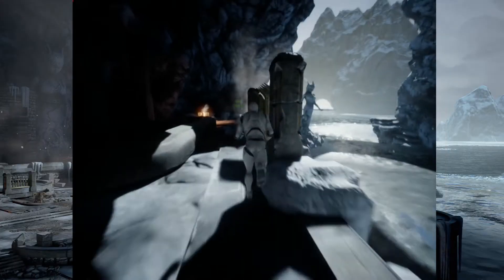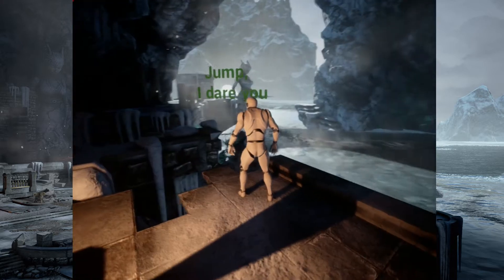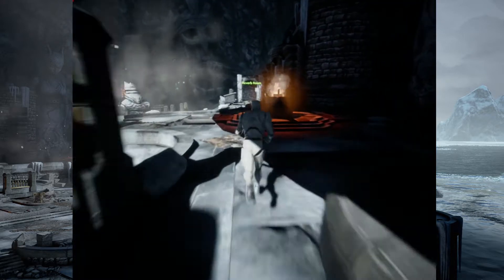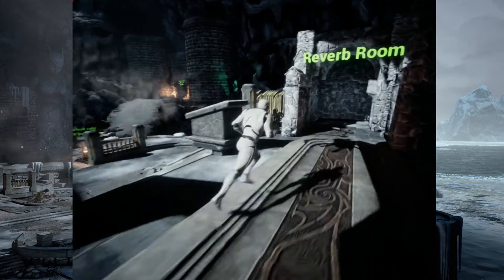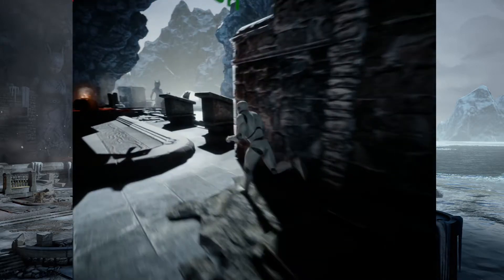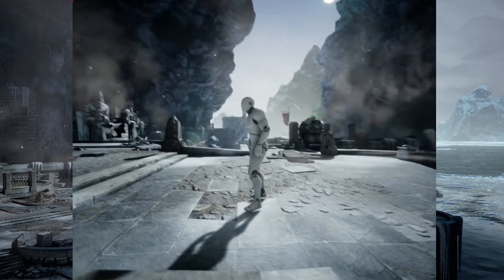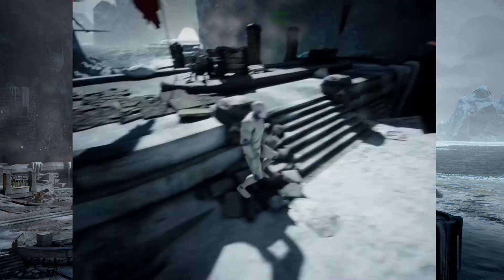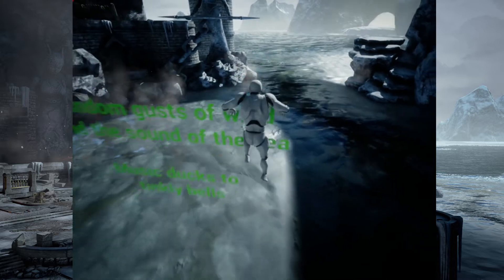FMOD vs Wwise (Part 11) | Which is best? | The Evaluation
This video series compares the two middleware's FMOD and Wwise. It was made to try and help me decide which piece of software to specialise in, and in turn I hope it helps anybody else who is looking to choose between them.

This video is the final video and the evaluation of the process. Which is best?

Video series description:

I chose Unreal Engine 4 for this project. The subjects covered include integration and licencing, applying footsteps, adding an ambiance, and creating a music system. I also touch on Elias very quickly as it should be covered here.

Assets:

If you would like to follow this project and make the changes I did, I have uploaded the assets I used to Google Drive. The assets were created by me - you can download them for free

The scene I have used is Infinity Blade: Ice Lands. For more free scenes check out the Unreal Marketplace.